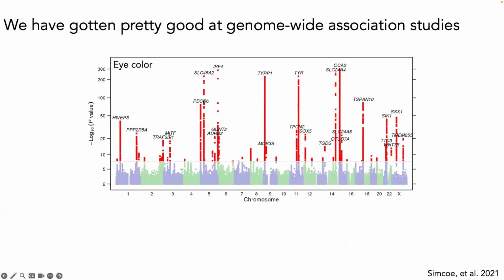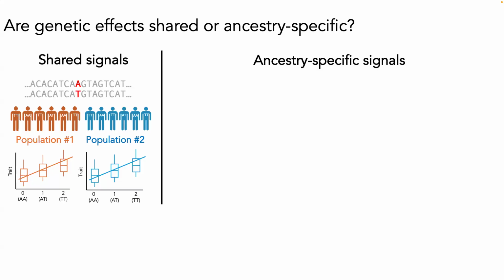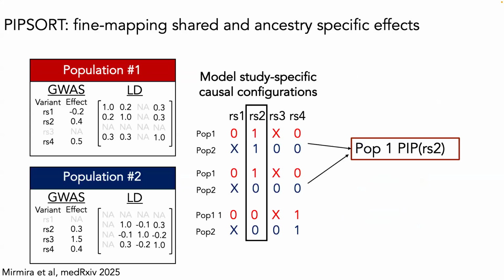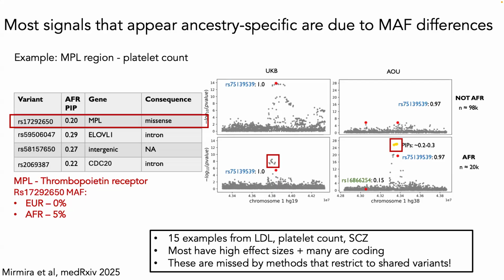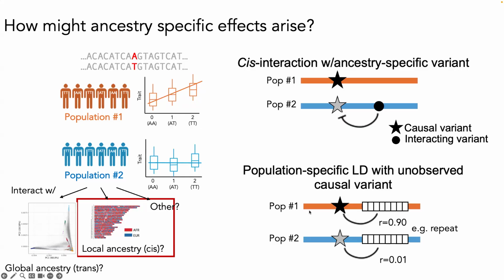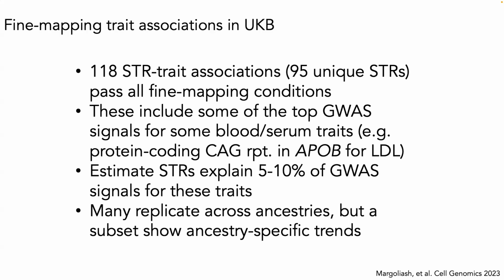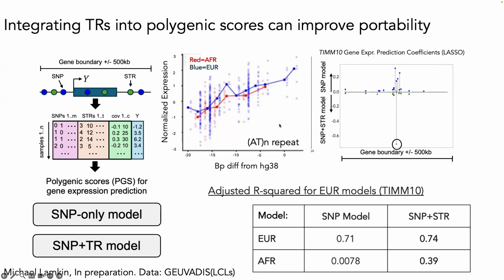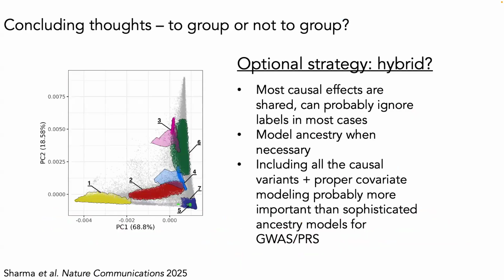Dr. Melissa Gymrek, Associate Professor, Division Chief of Genetics, Department of Pediatrics - UCSD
"Leveraging multi-ancestry biobanks to understand shared and ancestry specific factors driving disease risk"